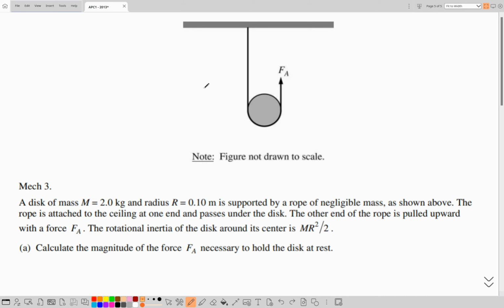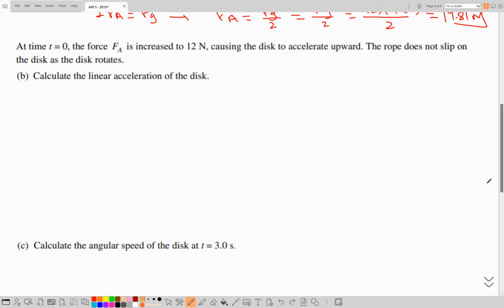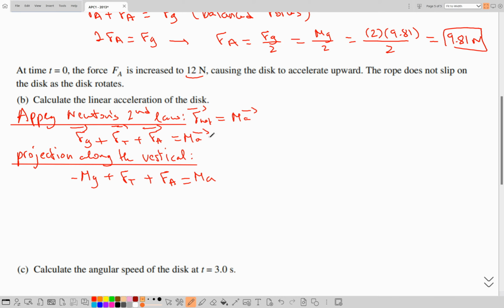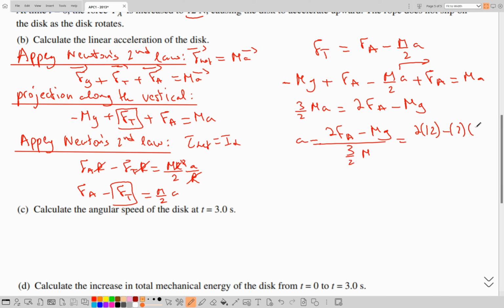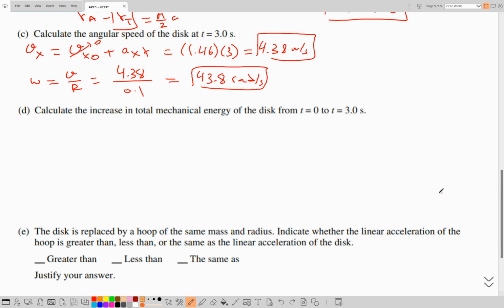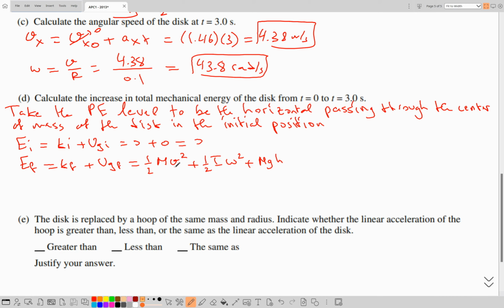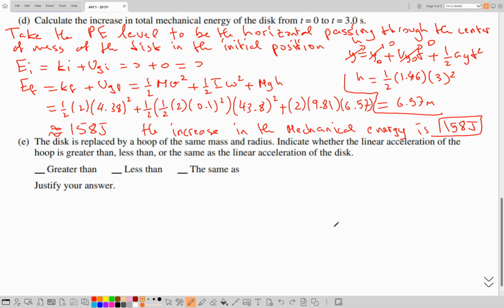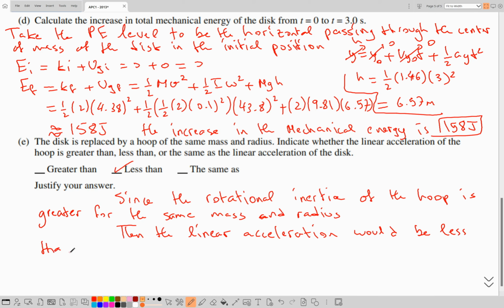2013 ex 3